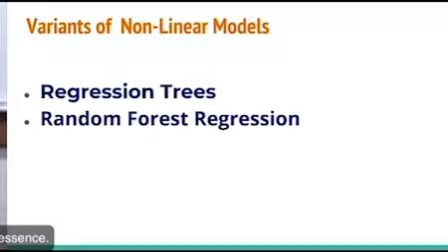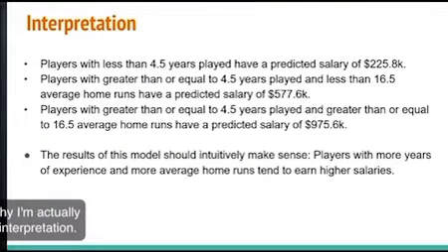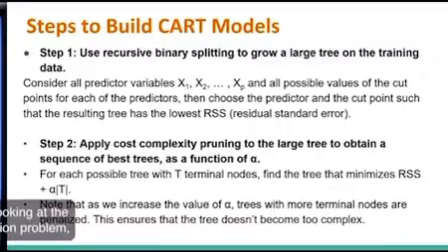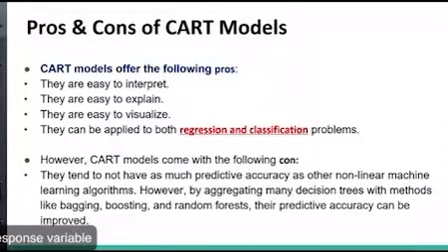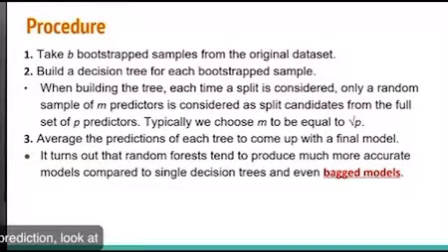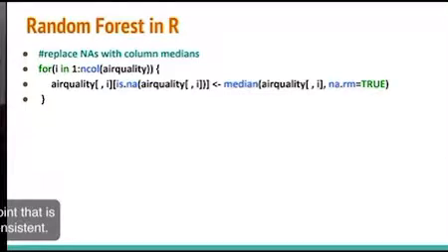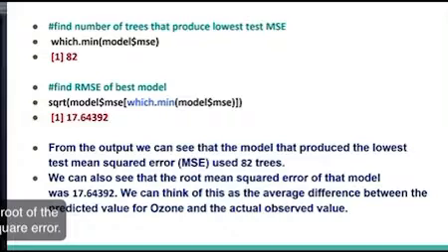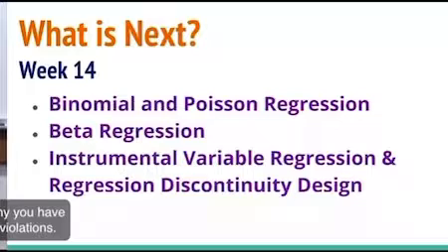Regression Trees vs Random Forest